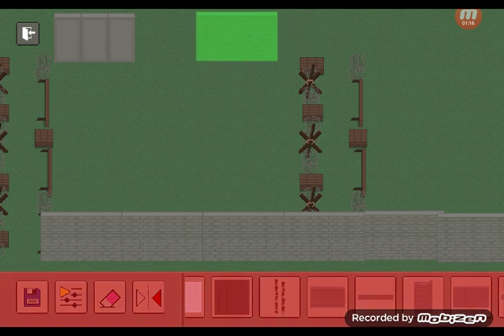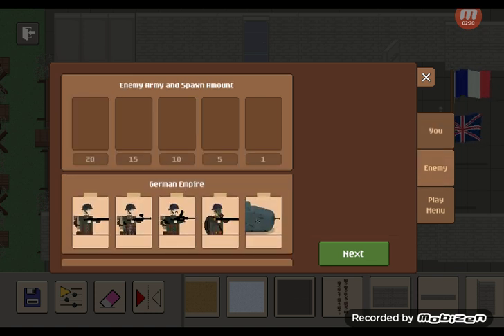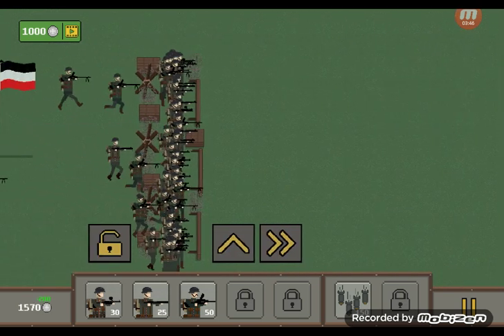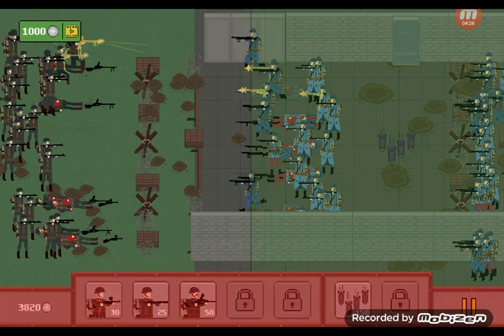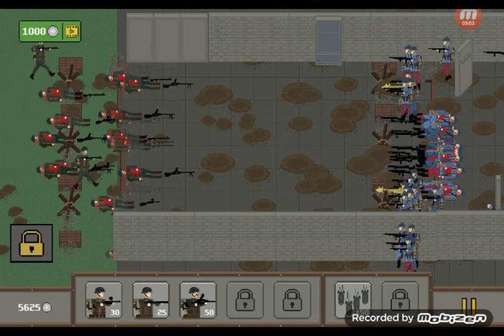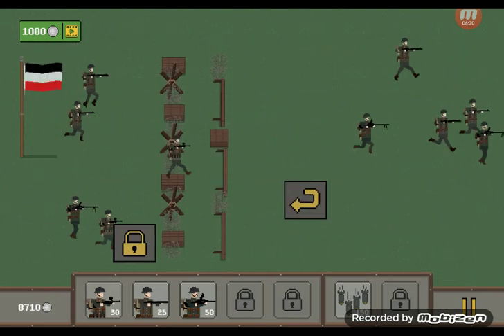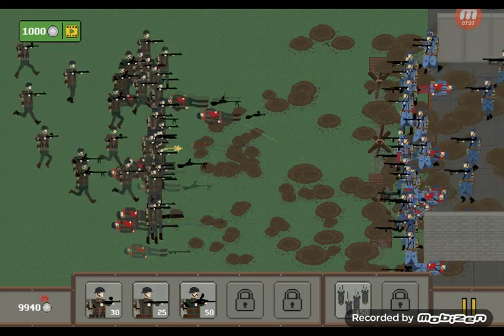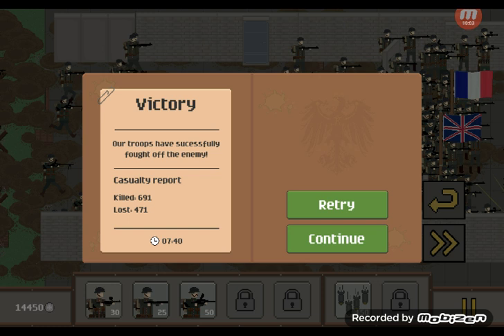just hurry up update 😔